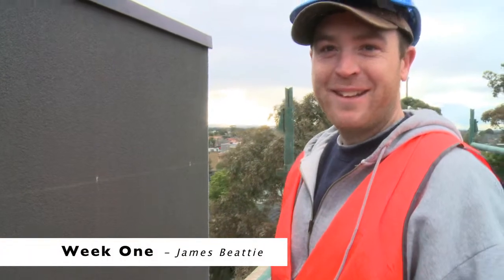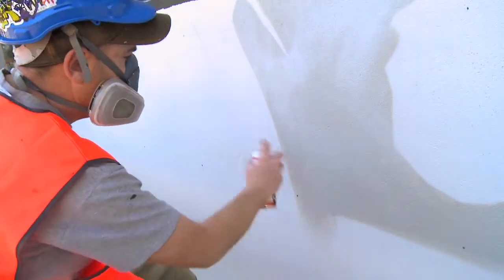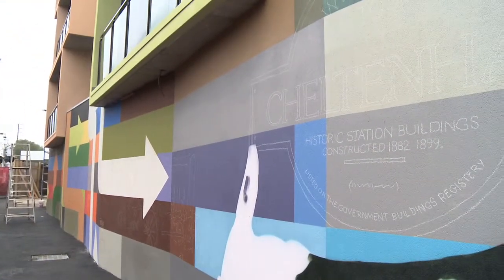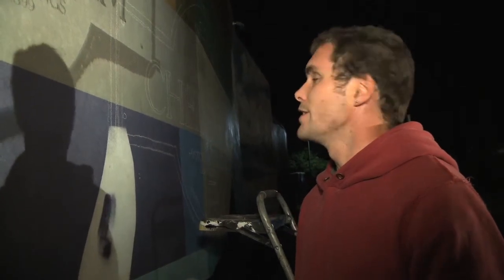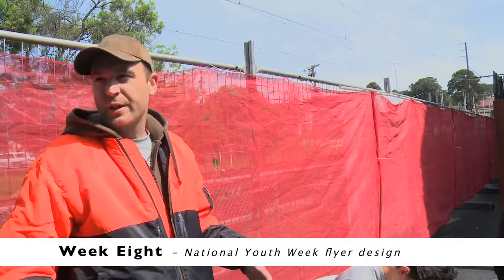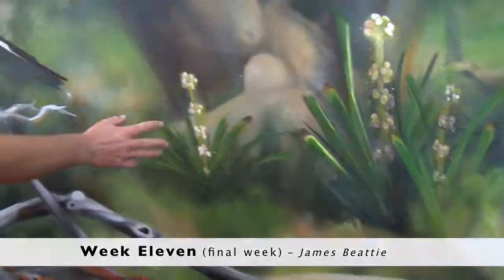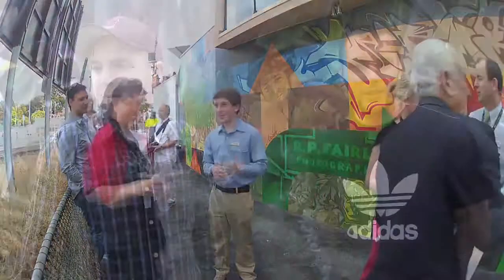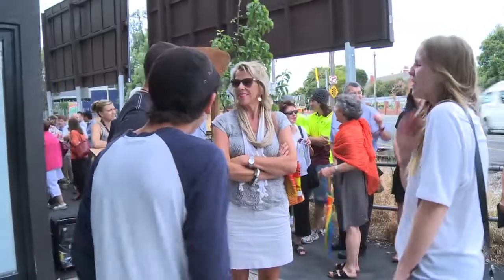Two Acre Art Mural Cheltenham: Feature Film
Two Acre Art Mural is a public art work in the City of Kingston, created by local artists James 'Jimmy' Beattie and Andrew Bourke.
This short film introduces you to the Two Acre Art Mural.
This film is part of the Two Acre Art Mural educational resource.